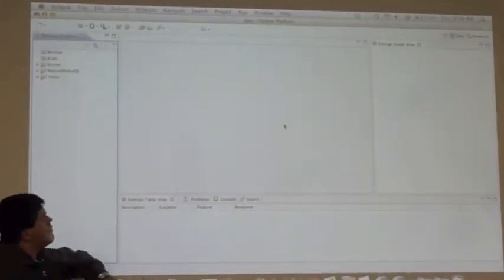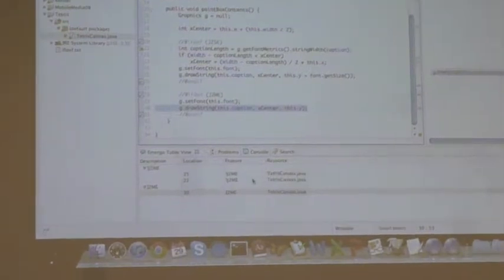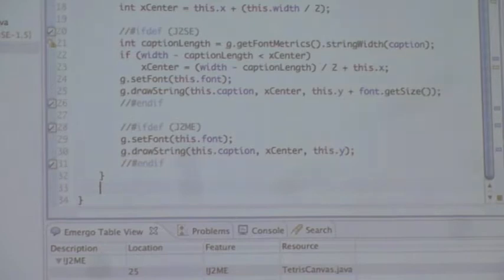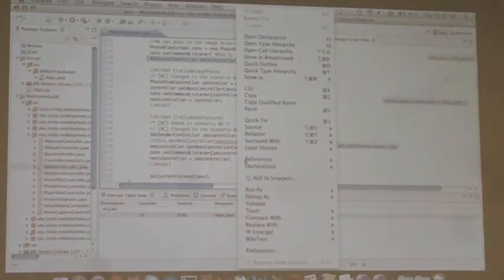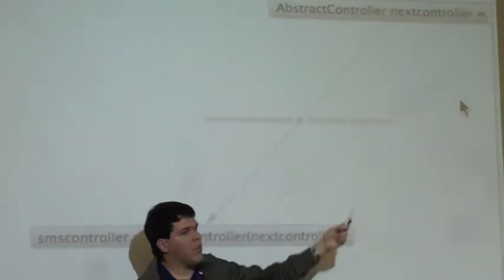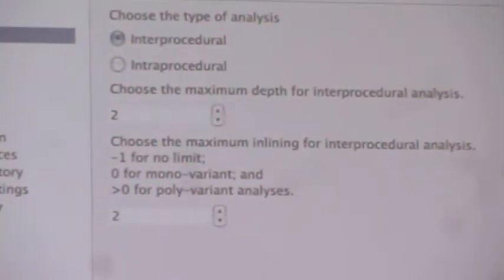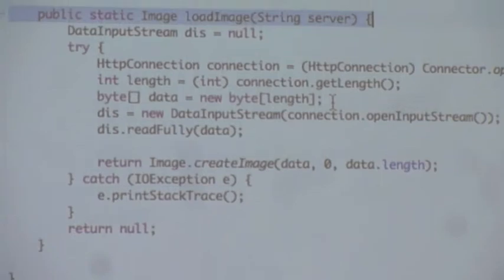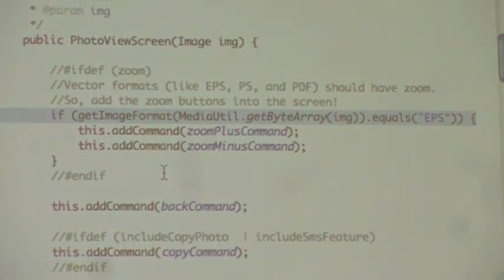A closer look to Emergo (you will be able to actually see source code at this movie)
A closer look to Emergo demo at AOSD2012 (you will be able to actually see source code at this movie) ;-) The full tool demo at AOSD2012 can be found